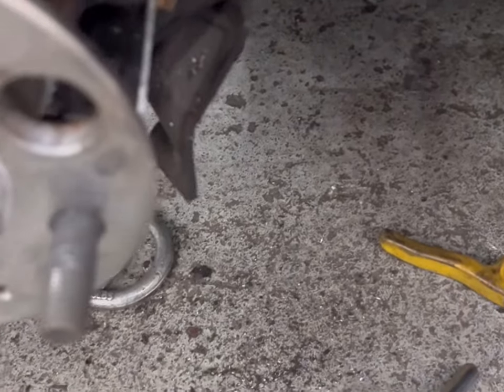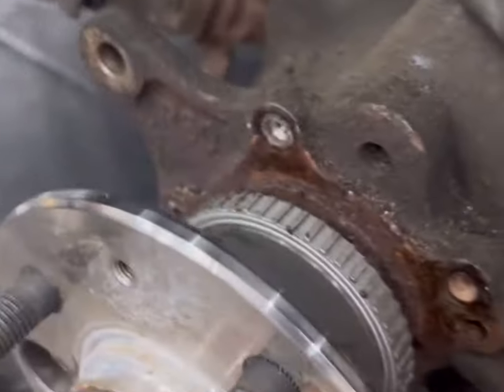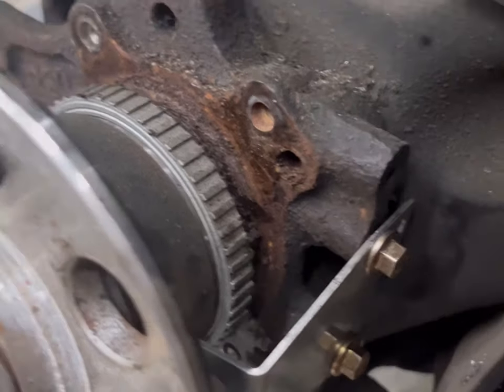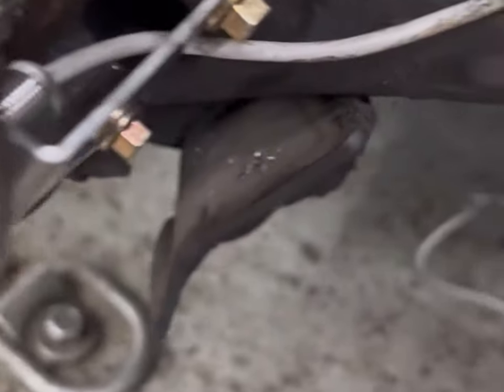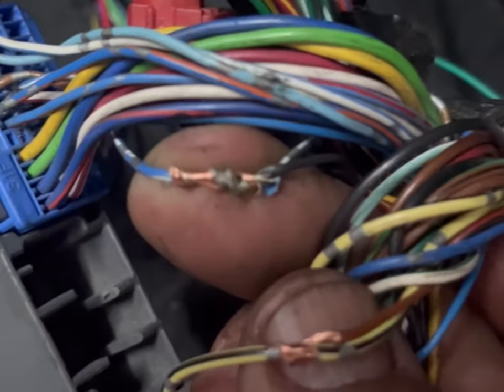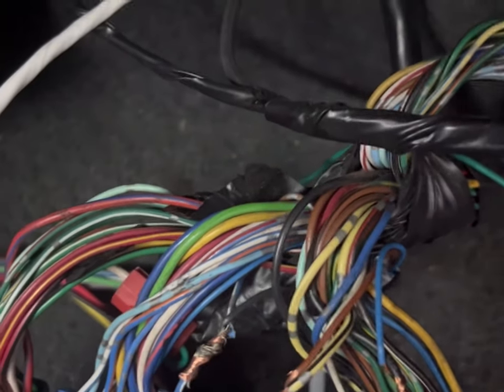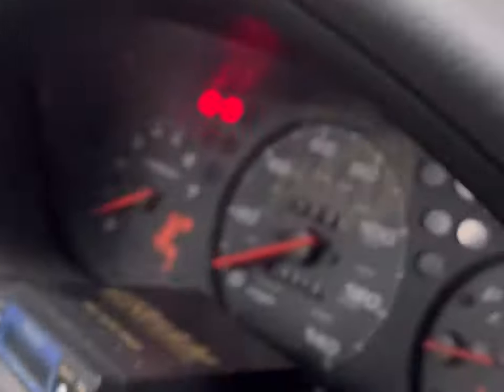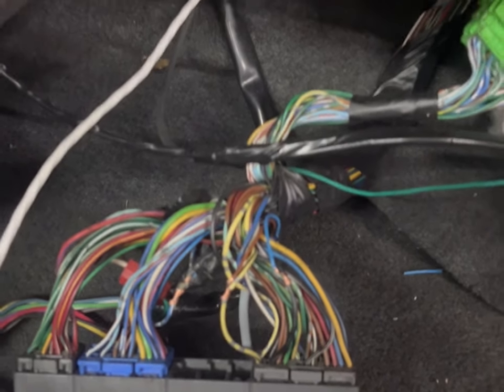Delacruzauto.com hall wheel speed sensor kits.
We are showing a quick install video for you to enjoy. Not a million dollar production just some instructions to the most questions that we get about our simple kit.